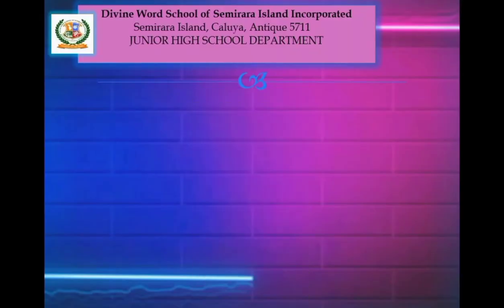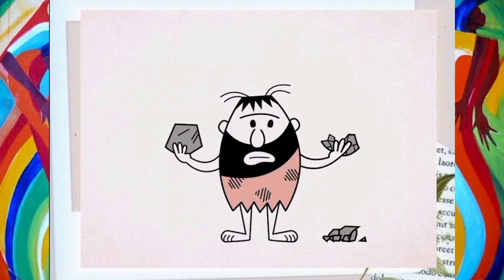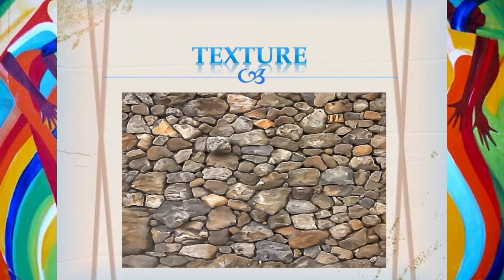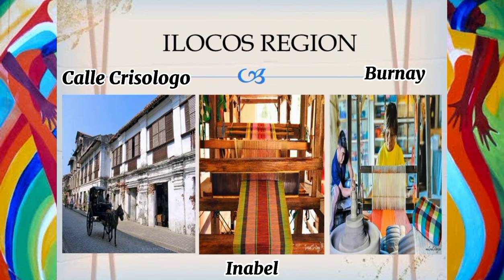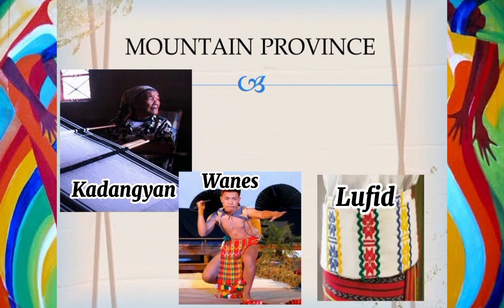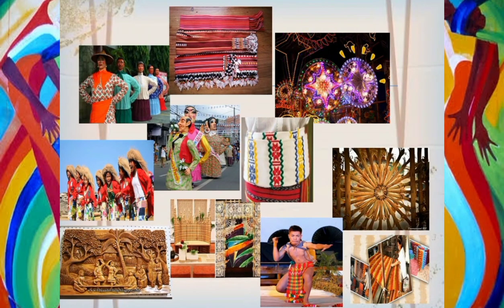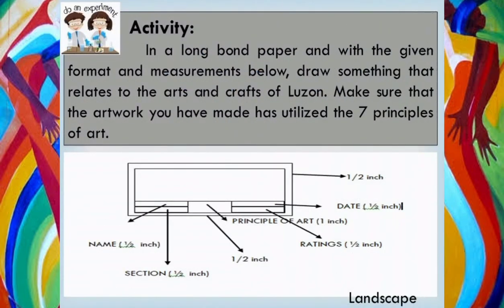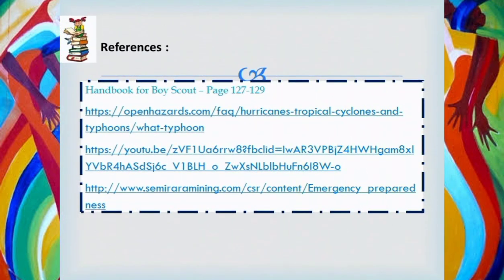Arts 7: Quarter 1- Module 1